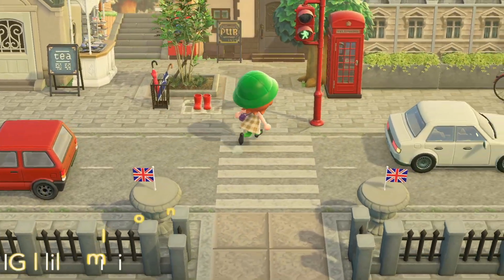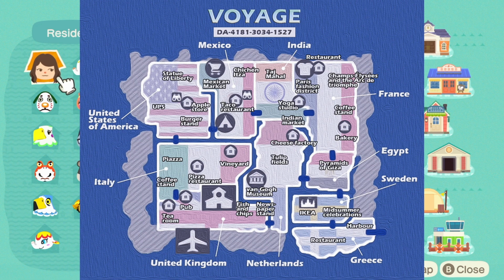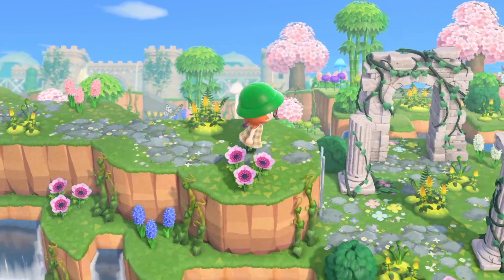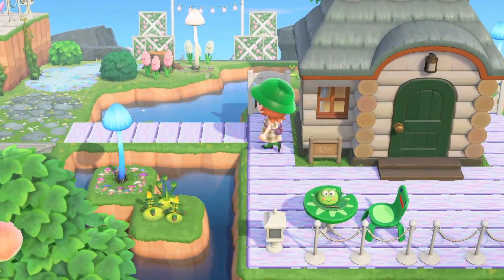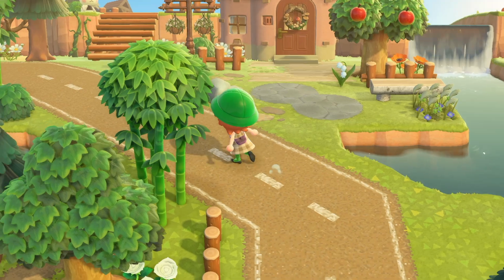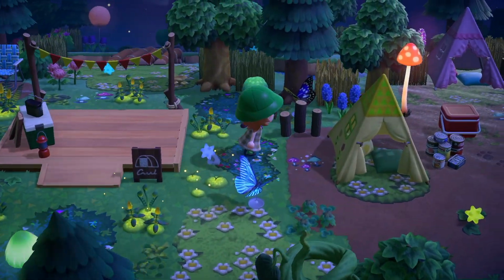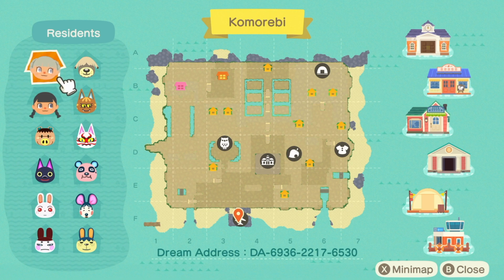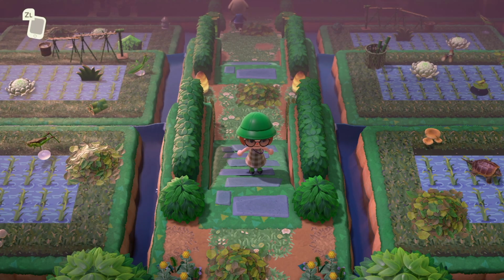NEW Island Layout Ideas for Your Island in 2025 | ACNH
Some new layout ideas to inspire your animal crossing island!! Thanks to the creators below for sharing their brilliant islands:

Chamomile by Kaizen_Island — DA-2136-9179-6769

Howls Isle by Stevie (she/her) — DA-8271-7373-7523

∙Nintendo Switch
∙Official ACNH Guide
∙Elgato Capture Card